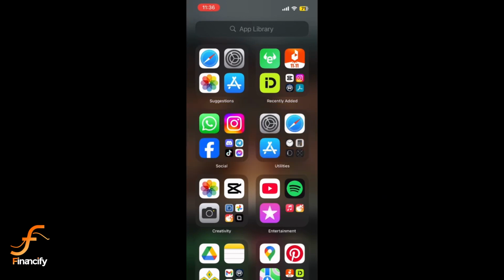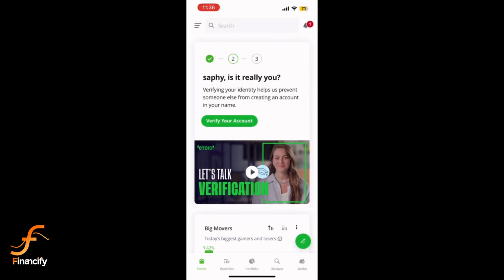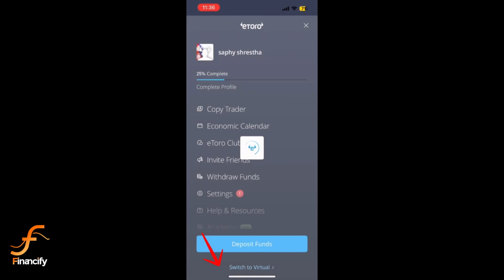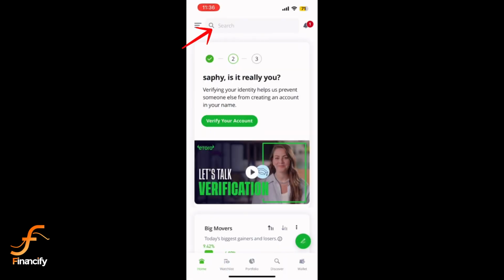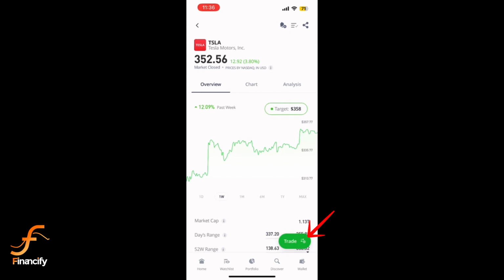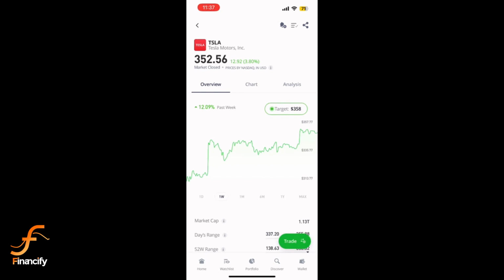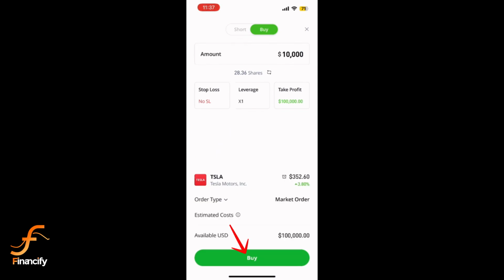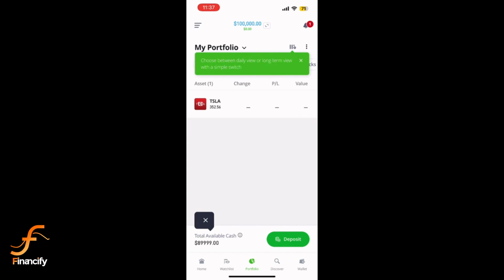How to Demo Trade on eToro (2024) | eToro Tutorial For Beginners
Want to test your trading strategies without risking real money? This guide will show you how to use the demo trading feature on Etoro in 2024.